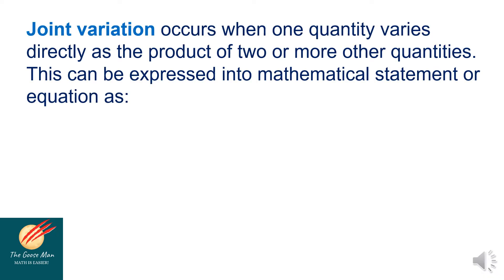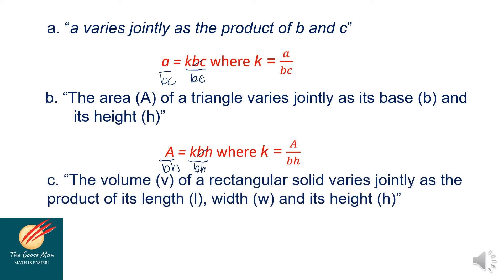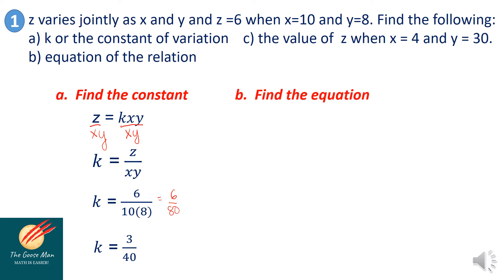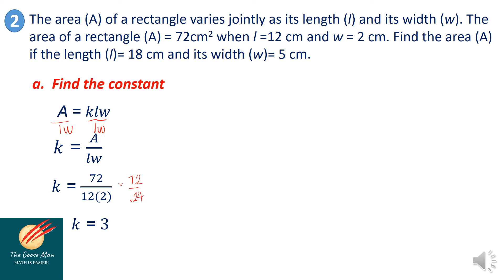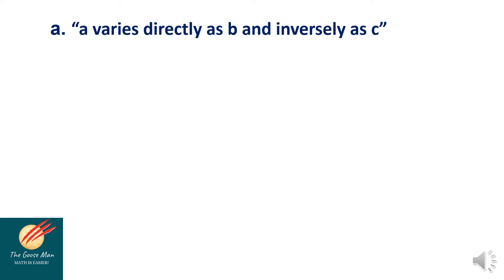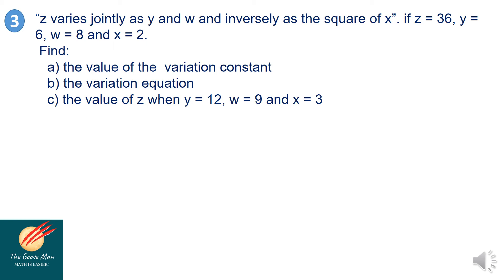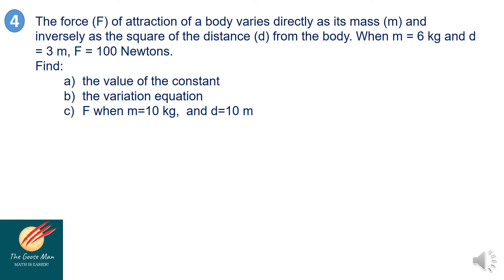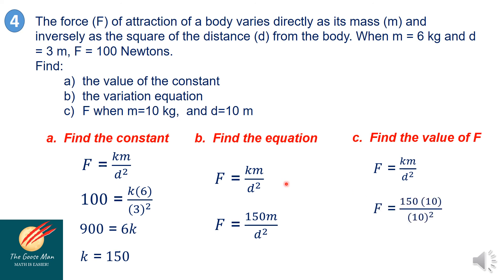Solving Joint and Combined Variation: Grade 9 Quarter 2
In this tutorial video we will discuss  solving joint and combined variation for  Grade  9  Quarter 2. Joint variation occurs when one quantity varies directly as the product of two or more other quantities. This can be expressed into mathematical statement or equation as:  y = 𝑘𝑥𝑧  or k = 𝑦/𝑥𝑧
where k is the constant of variation or constant of proportionality.

Combined variation refers to a situation in which one quantity varies directly or jointly and inversely as the other quantities.
w = 𝑘𝑥𝑦/𝑧  or    k = 𝑤𝑧/𝑥𝑦